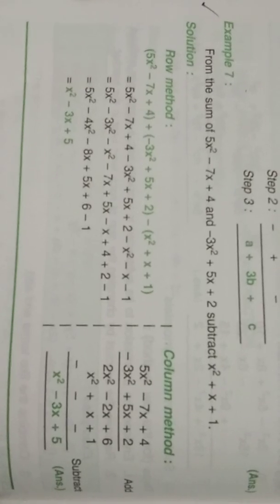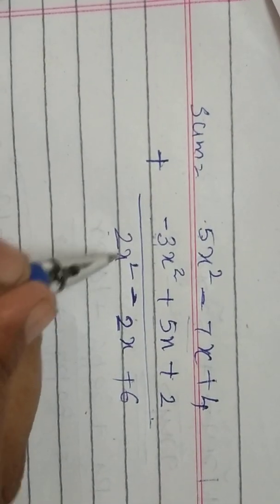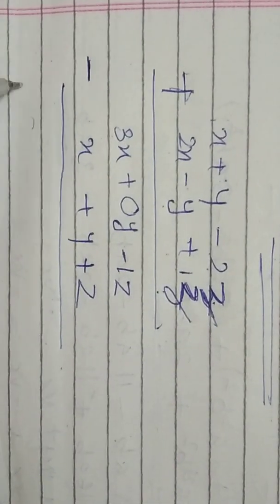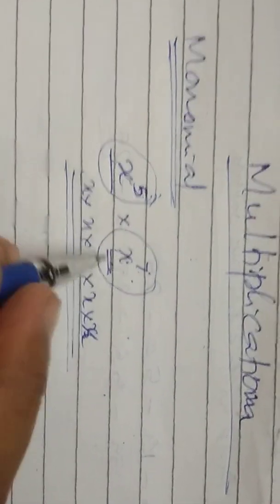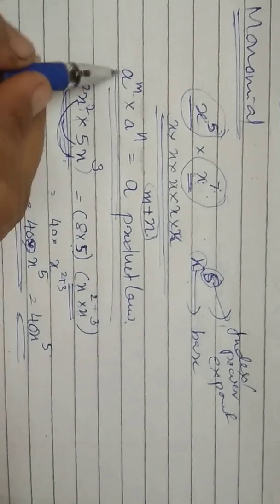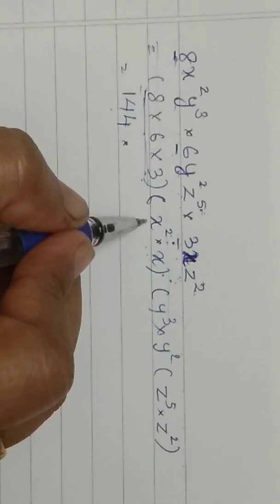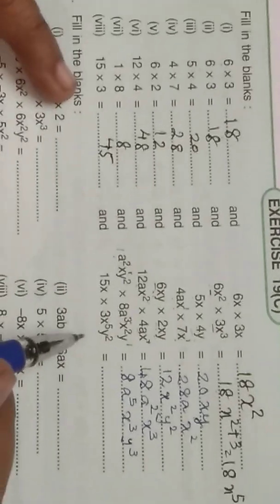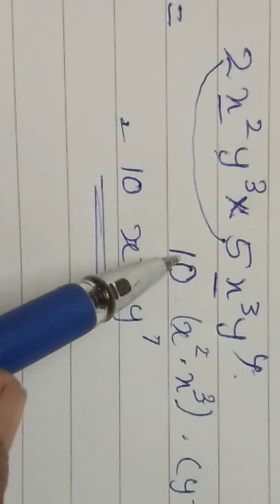class 6 Algebra Addition & Subtraction